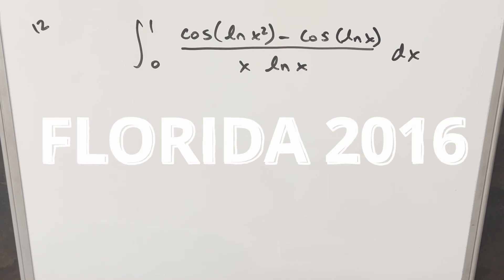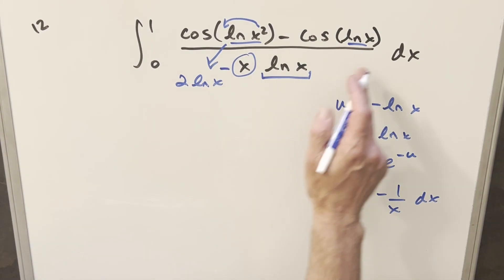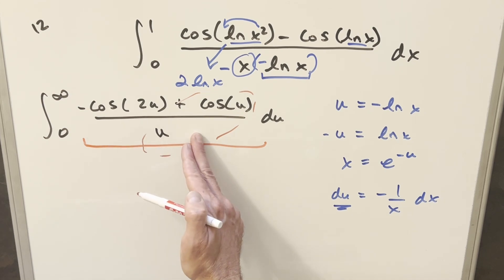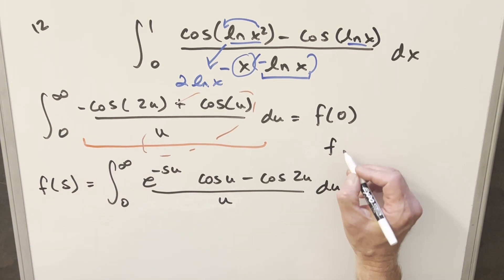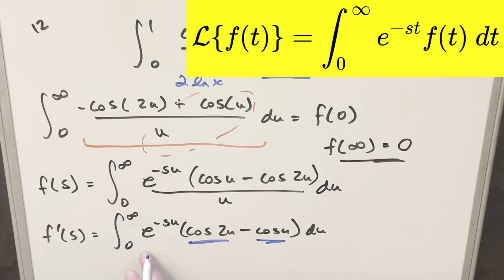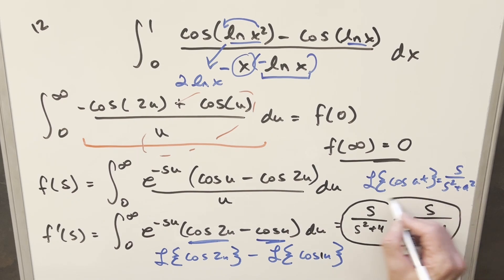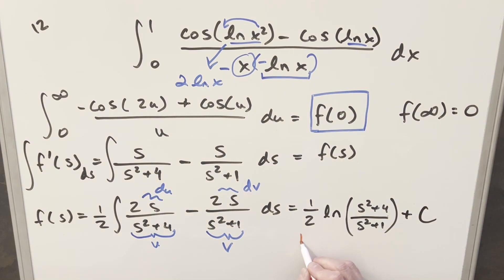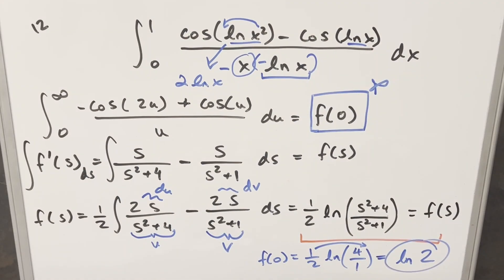I sometimes worry that Feynman's trick is too powerful